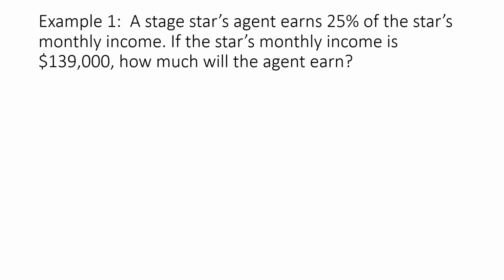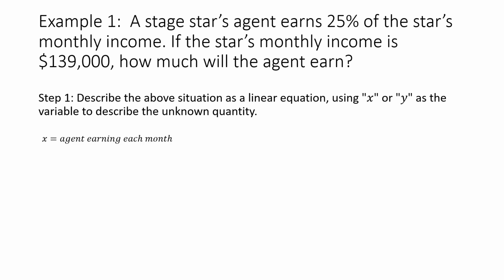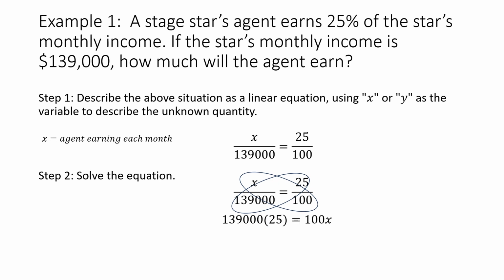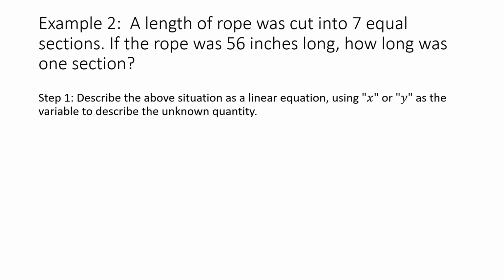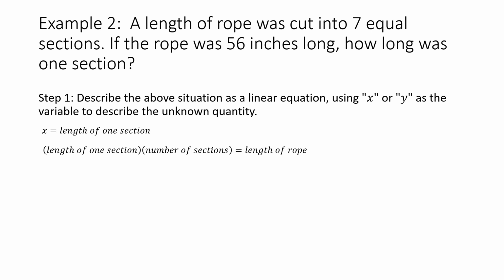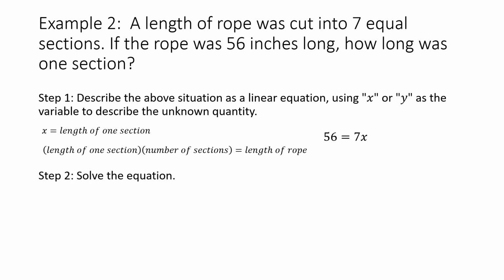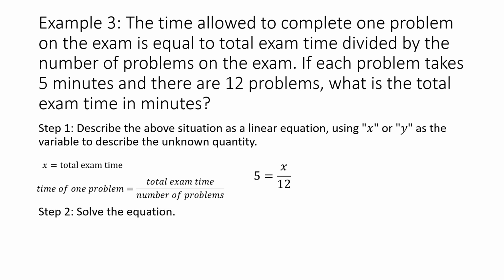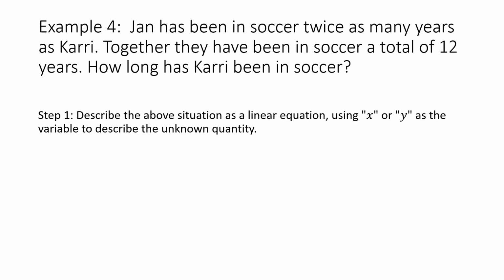Applications of Linear Equations Multiplication and Division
Watch this video to learn how to solve linear word problems involving multiplication and division.